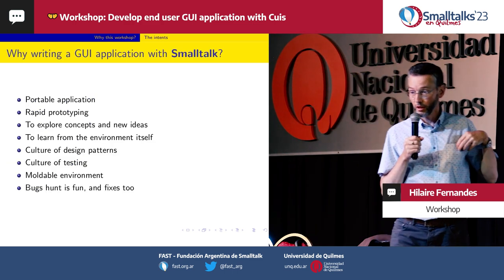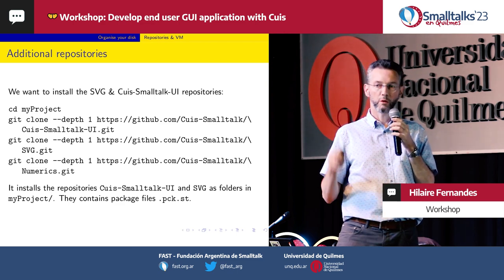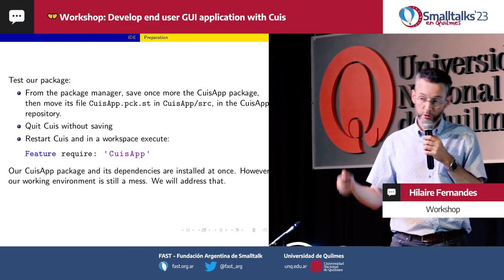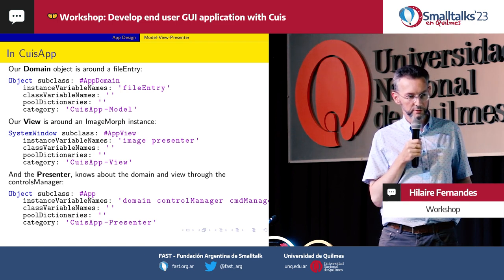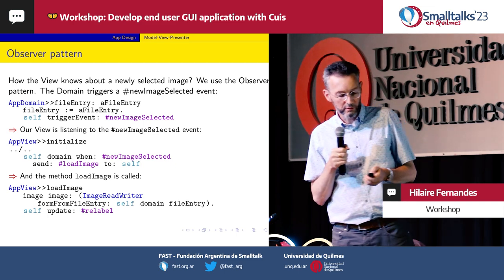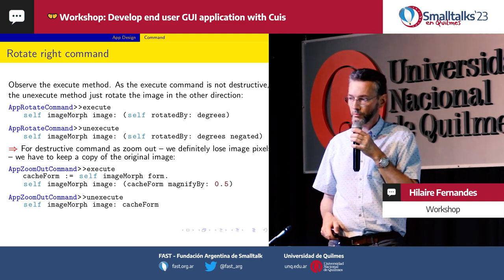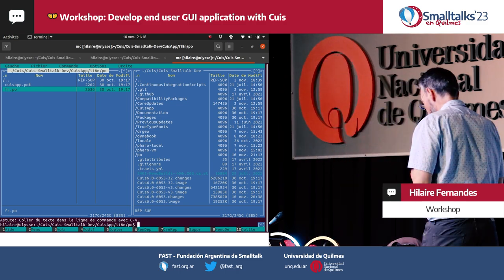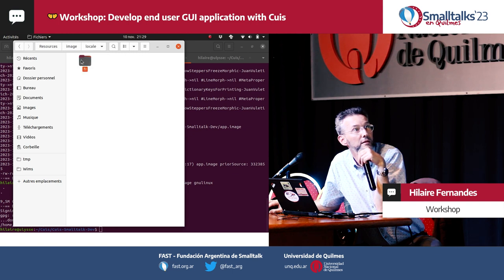Workshop: Develop end user GUI application with Cuis by Hilaire Fernandes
How to build an end user application with Cuis, from your customized IDE to the application bundle. During the presentation, you will get an overview about:

managing your code in various repositories

automate your development environment

use design patterns to develop scalable code: Model Vew Presenter, factory, builder, tool, command, visitor.

Design your own widgets and views with Morph 3 and Vector Graphics

automate the build of application bundle

The Dr. Geo application will illustrate the presentation.